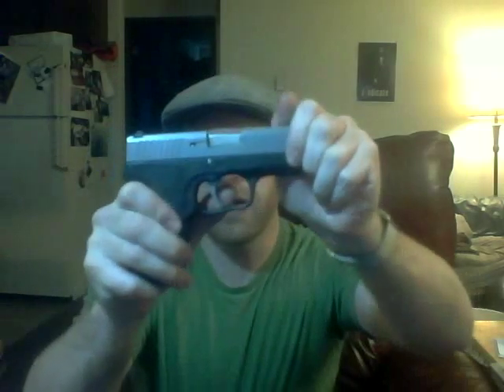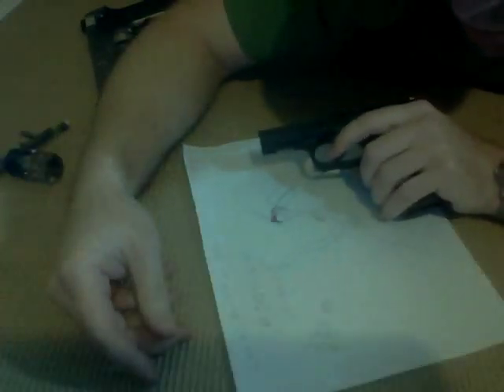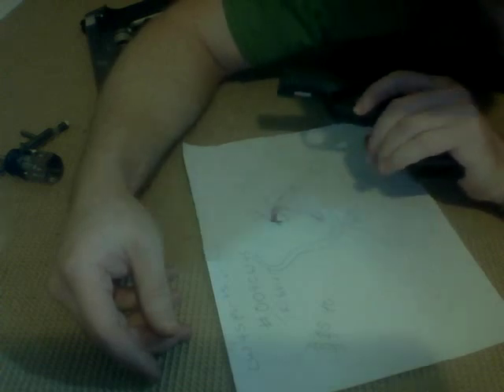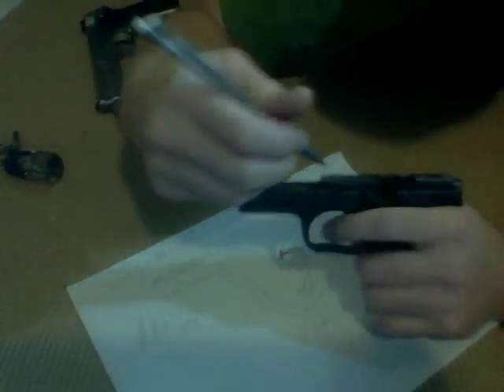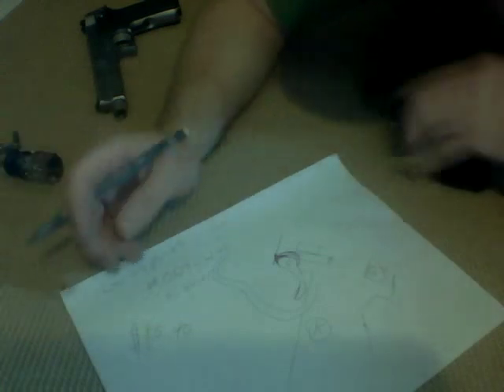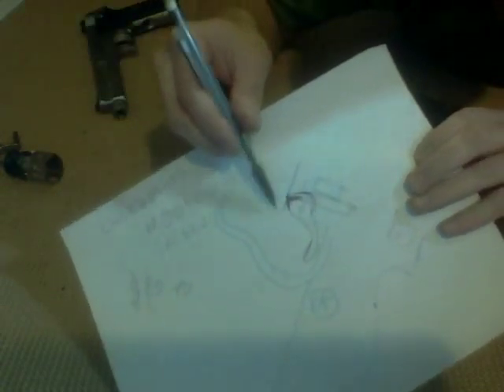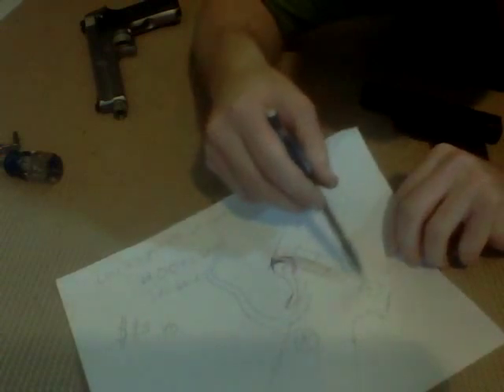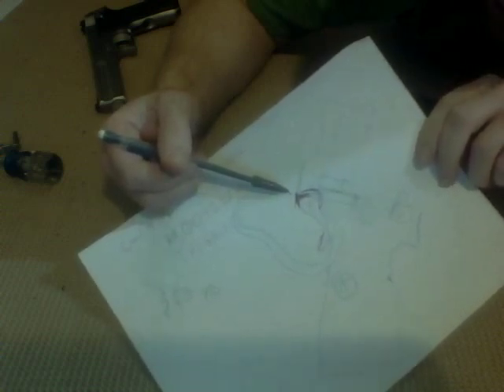Kahr Problems ... addressing a serious issue with a CW45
This is part of the series Kitchen Table Gunsmithing
DIY for those who are capable.

Please use discretion before deciding whether to modify any firearm. If in doubt, have a licenced professional gunsmith or the manufacturer resolve the issue.

Firearm Discussed: Kahr arms CW45 - but the issue probably applies to all other polyframed Kahr pistols
Parts needed: Nothing. However, if you mess up, the replacement part # 009CW45 lists on the Kahr website for $15.40 as of 12/6/13, so the risk is minimal.

Issue. Frame flex or shrinkage in cold and very cold weather makes the gun difficult to impossible to shoot. Also the increased difficulty reduces safety since effort aplied to fight the trigger is likely to pull the gun off of intended point of aim. Obviously any gun that doesn't work when you need it to is dangerous. People tend to do dumb and dangerous things when firearms don't work as expected.

A third and significant danger is that since this is a striker fired gun with no "Second Strike" capability, a live gun may feel as though it has been fired and decocked, while it is in fact live with the striker set.

Solution:
Remove a very small amount of material from the top of the trigger at the "spur" estimated to be ~.002" give or take.
This should be done by drifting the trigger pin from left to right and removing the trigger, then stoning the front of the spur and re-checking in small incremental steps.